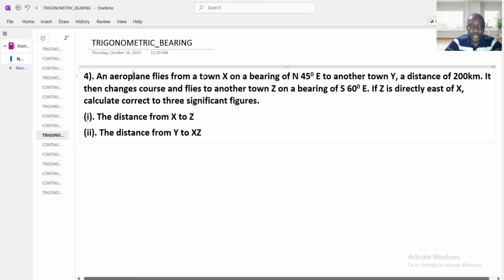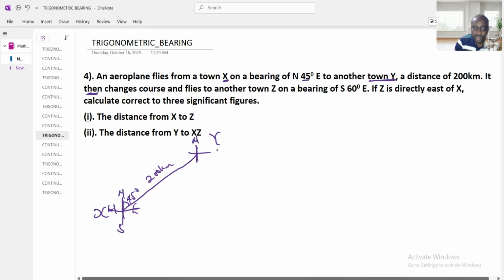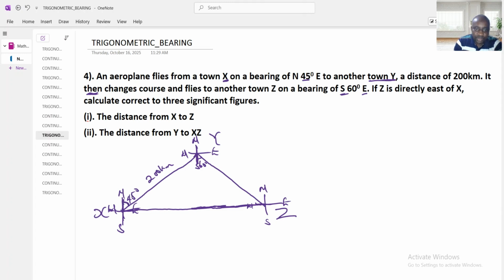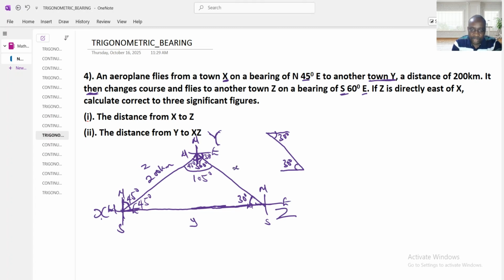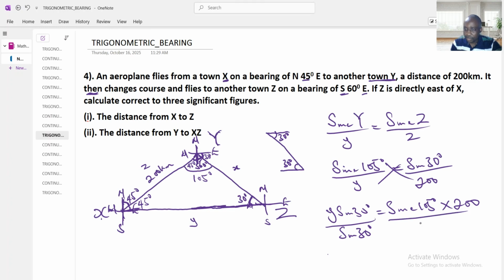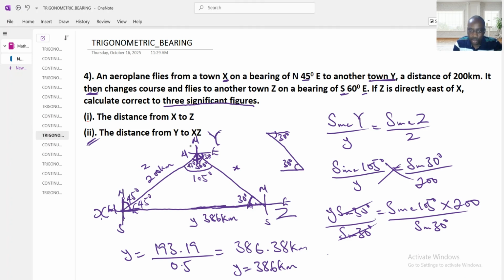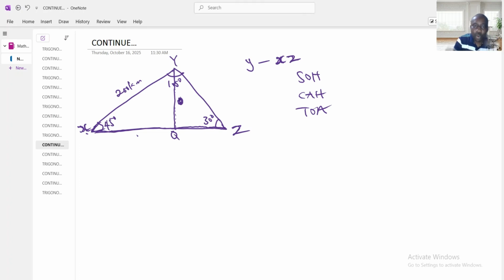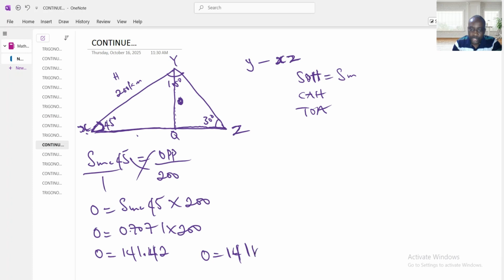Master How to Solve Mathematics Bearing Question Part 4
This video will teach students that are preparing for WAEC, NECO and JAMB exams how to solve mathematics bearing questions easily. It is deeply explained so that students will comprehend it easily.

If you have any question seems difficult for you to solve, kindly share it in comment section so that i can solve it for you.